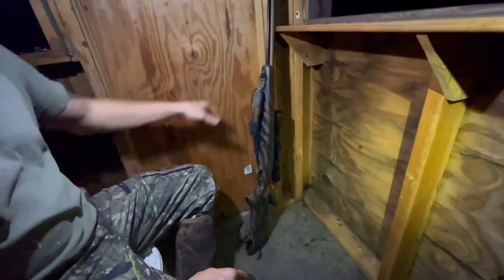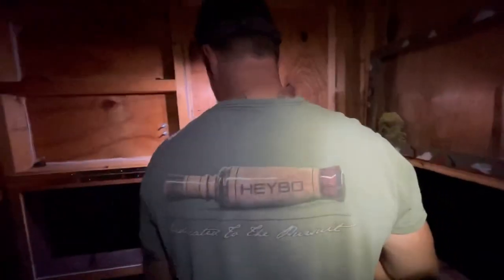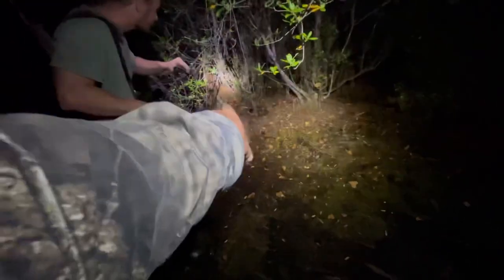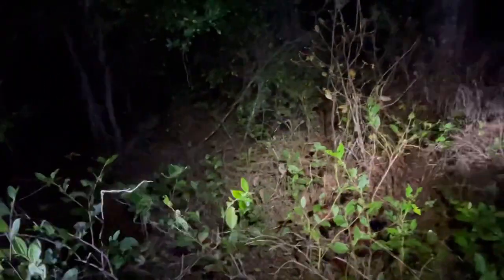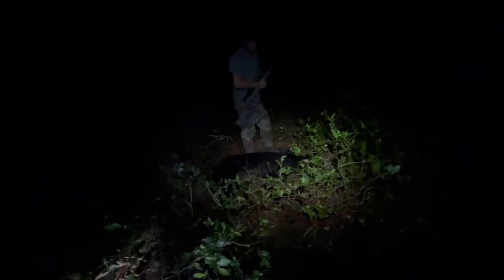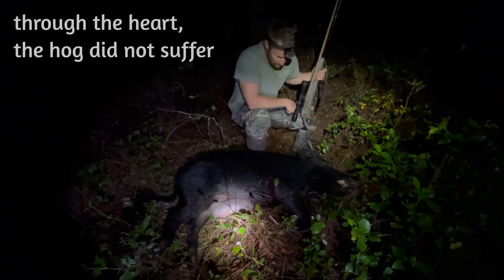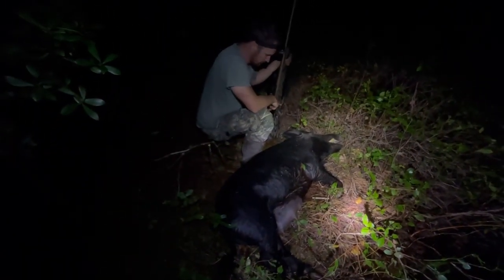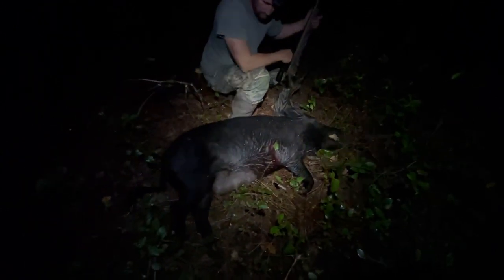Smokeless muzzleloader vs Florida wild hog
Today we took my custom muzzleloader out for its first wild hog hunt. I successfully harvested two wild hogs today, but only captured video of one of the harvests. Pictures of both hogs are at the end of the video.

The muzzleloader I used for this hunt is a smokeless 45 caliber muzzleloader made by Smith’s Custom Guns. Tim Smith is the owner/operator and his company produces the finest muzzleloader available. The accuracy of this particular muzzleloader is absolutely phenomenal, capable of cloverleaf groups at 300 yards! They also produce modern rifles as well as smokeless muzzleloaders. If you want a firearm built with superb precision, contact Tim and he will certainly oblige you. Tim is an incredibly polite and knowledgeable man who will do everything he can to meet your needs. give him a call when you are ready to up your game!

Smith’s Custom Guns
“Custom built Rifles, Turkey Shotguns, Smokeless Muzzleloaders”
36 Colt Lane
Warren, Pa 16365